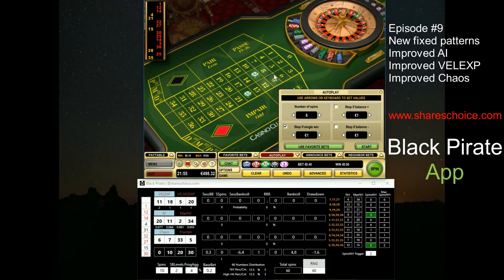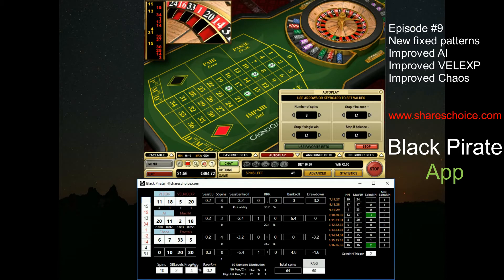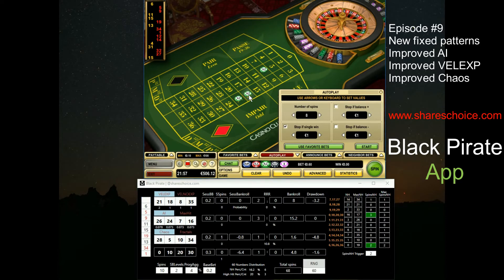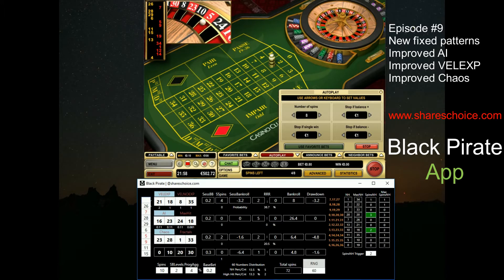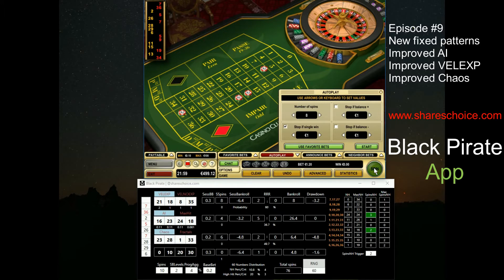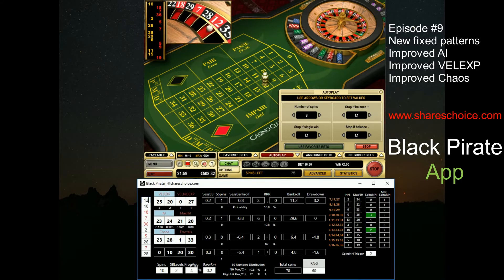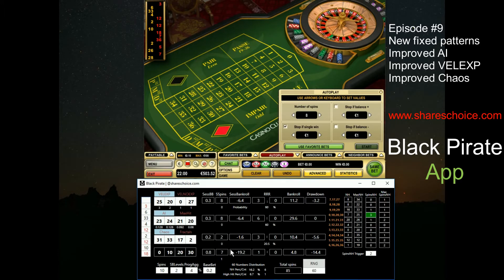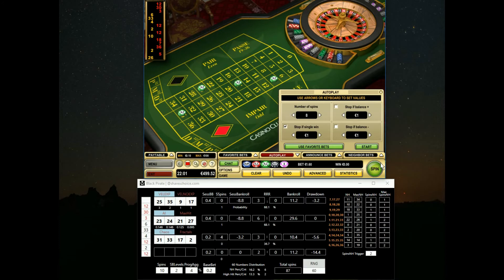Black Pirate App + AI + improved VELEXP + Fixed patterns + live RNG roulette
hi guys,
new episode no.9 and lot of improvements in BP app.
Petr

To get Musketeers App and Black Pirate App please visit my web